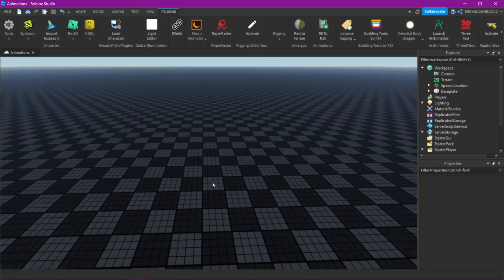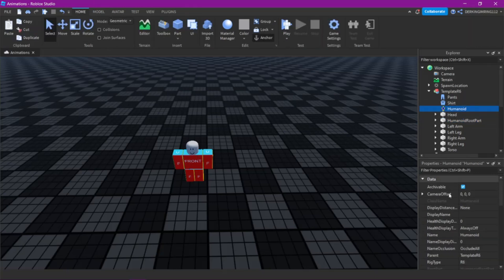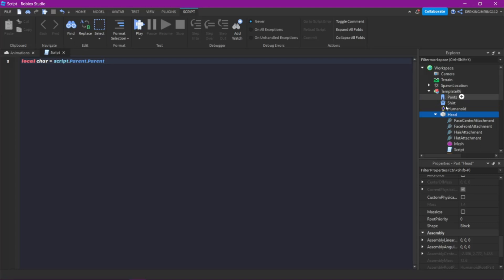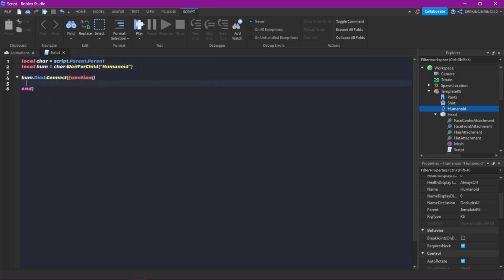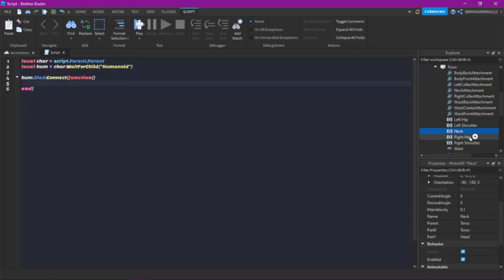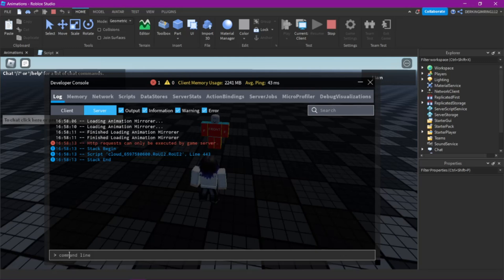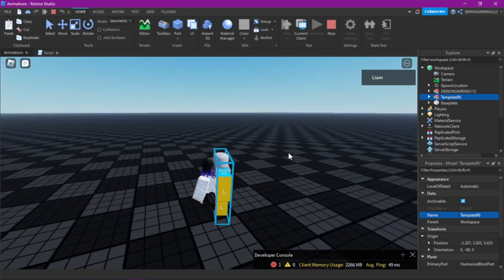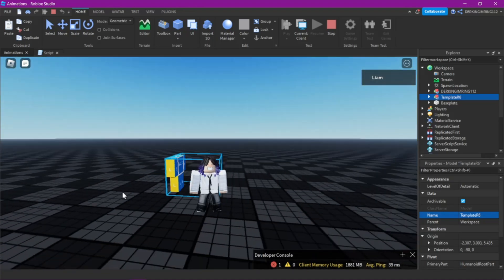Roblox Studio Detach Head On Death / Short Tutorial #1